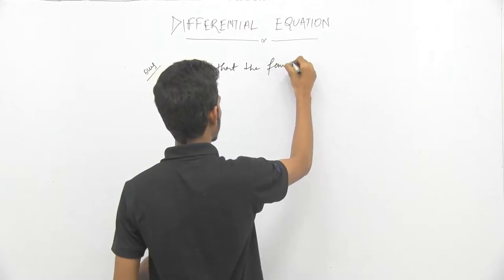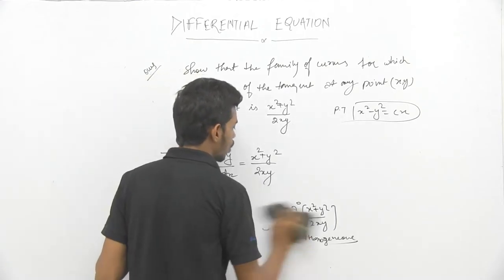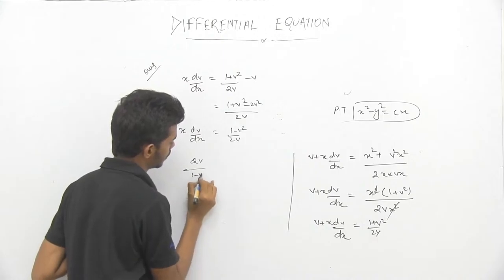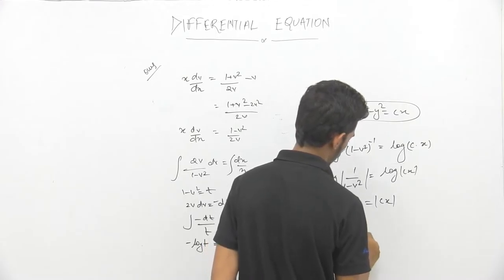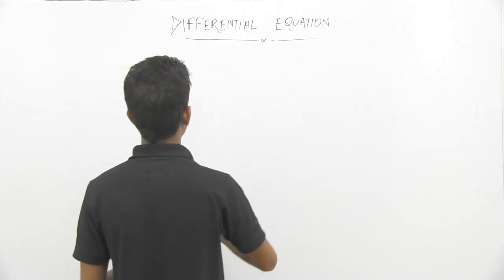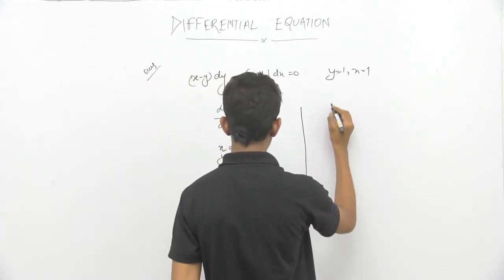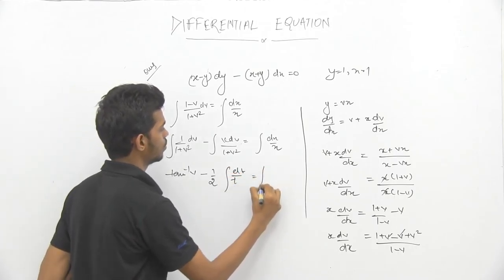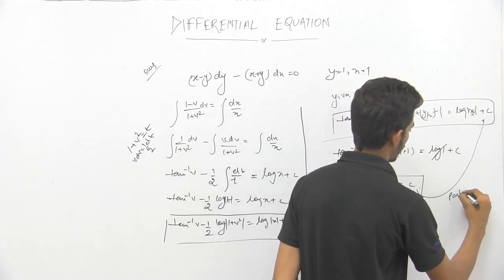Maths_XII_Differential Equations_Part21_Example set-2_Vikash Singh